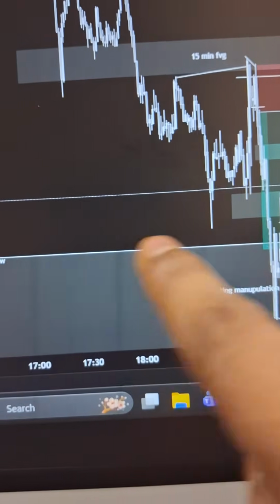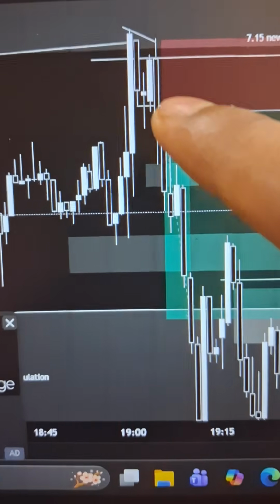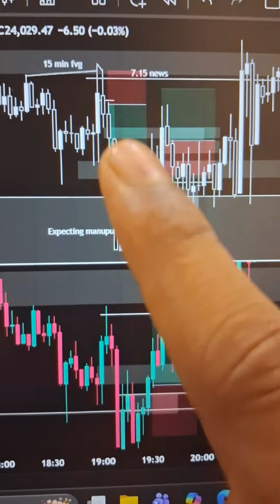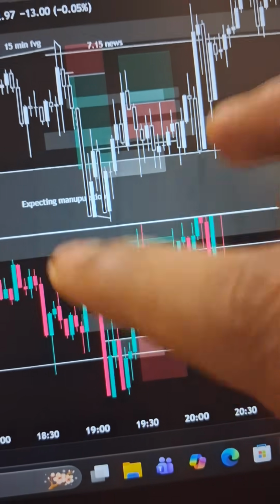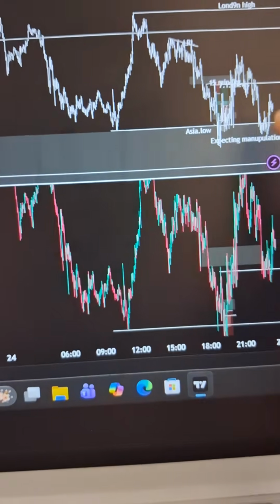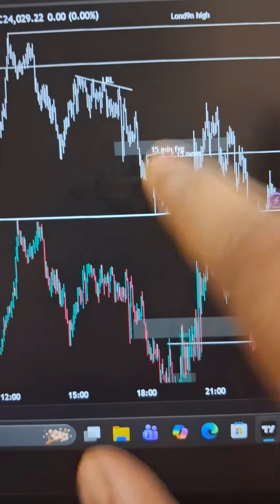25 march 2026 trade recap video